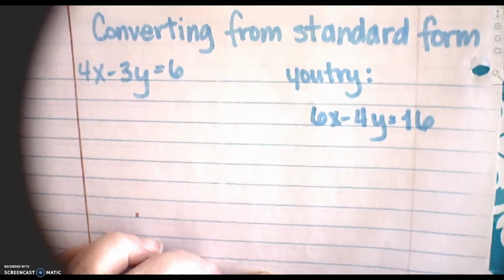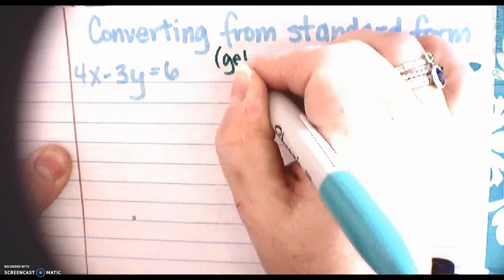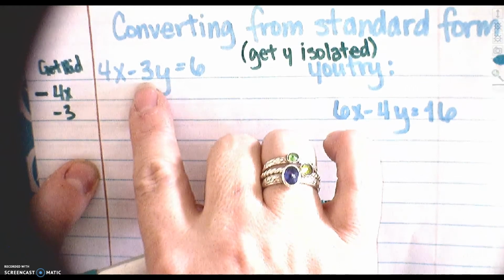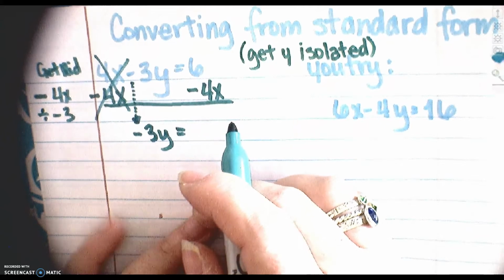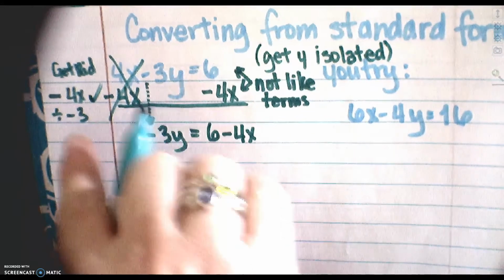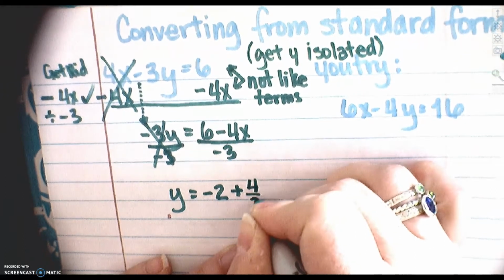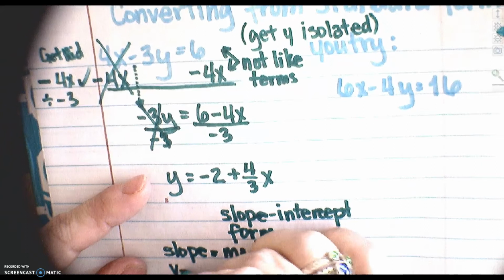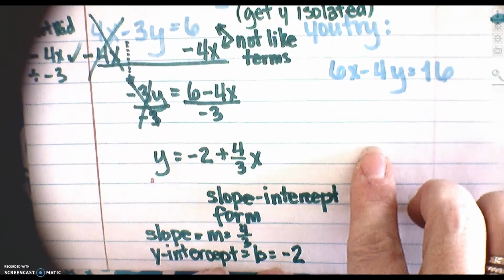Converting Linear Equations from Standard Form